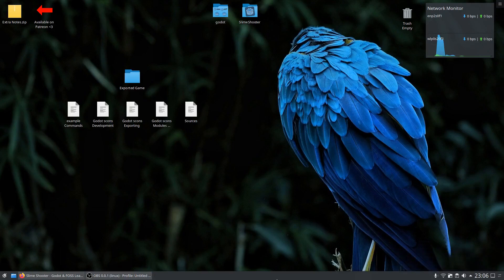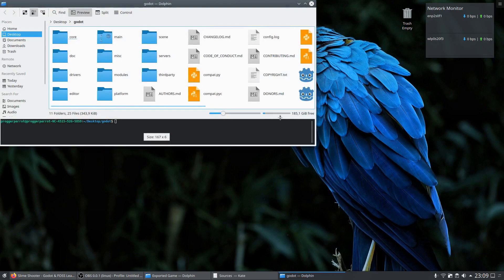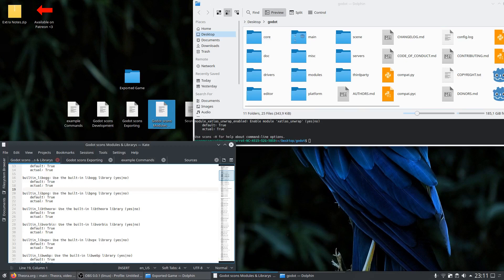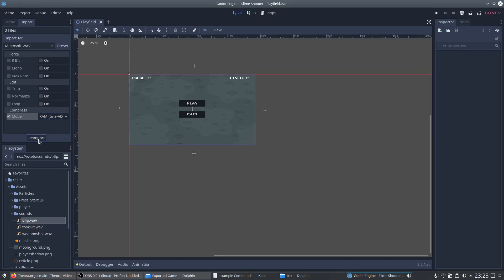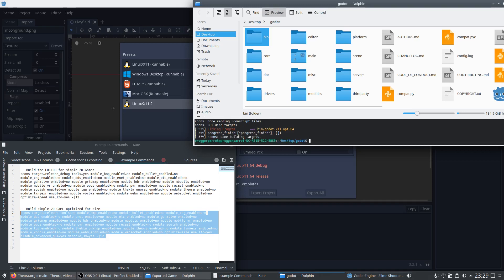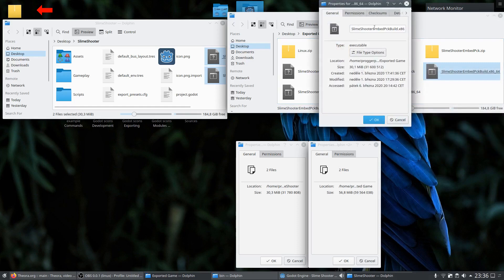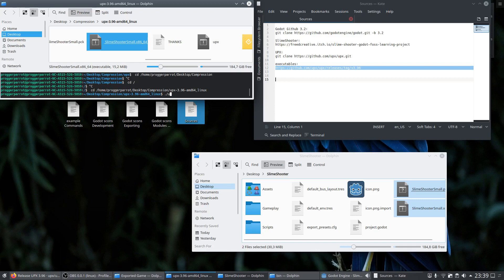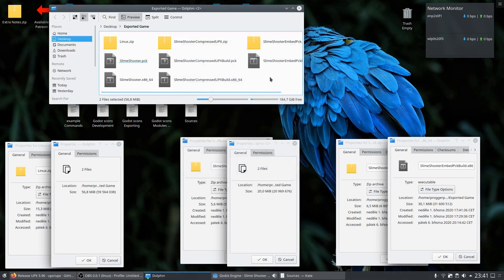Reduce your Build Size up to 50% in Godot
You want to create a game but the build-size reaches mountain-high dimensions? This is frustrating for you and everyone who wants to download your game :(
Here comes help! In this Video we show you how to optimize the 🦜  out of your game and reducing the build-size up to 50% by doing so.

Feel free to visit us on LBRY! :)

Chapters:
00:00 Greetings my Birdies!
00:13 Overview about Topic
01:37 Download the Files
02:07 Optimize Build with Scons
05:21 Optimize Build InEngine
07:58 Export Game with Optimized Template
10:47 Short Comparison
11:26 UPX-compress the Export
14:13 Summery & Comparison
15:50 Bye! See you next Time  :D